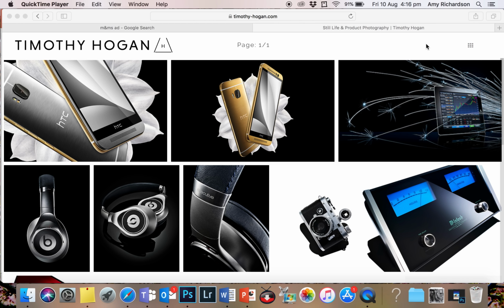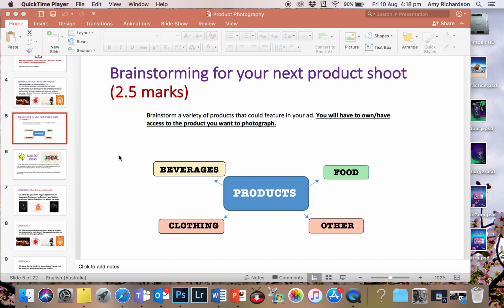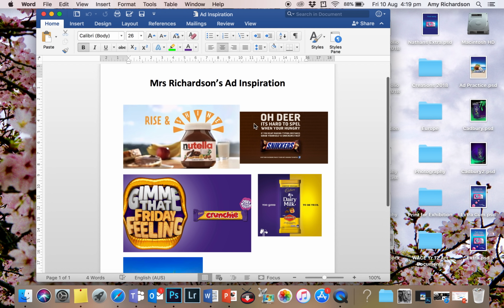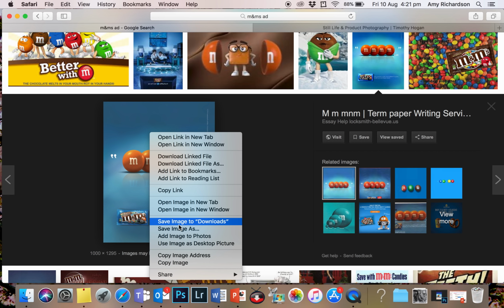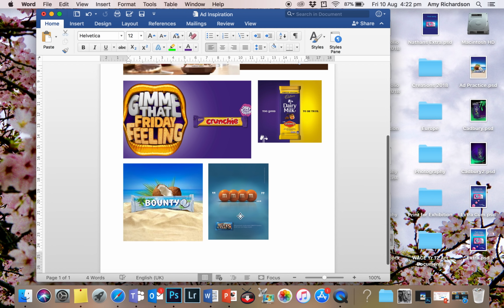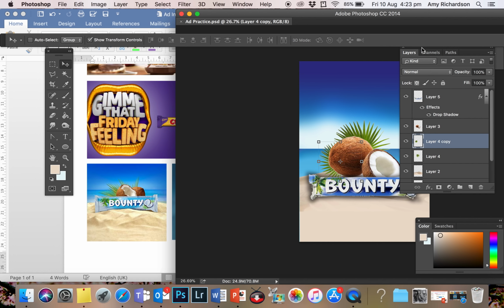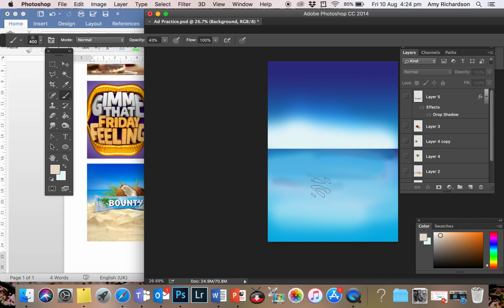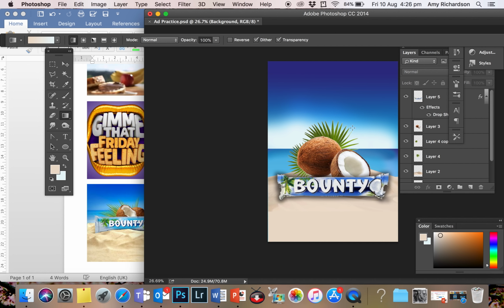Magazine Ad Design - Brainstorm and Experimentation